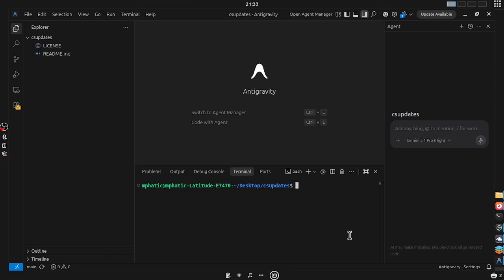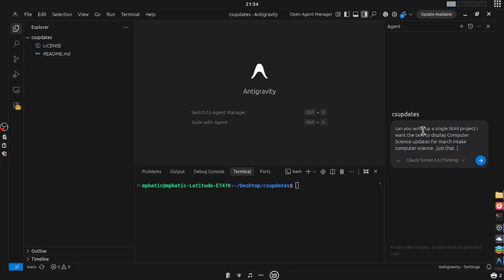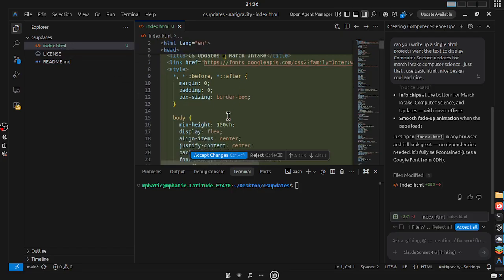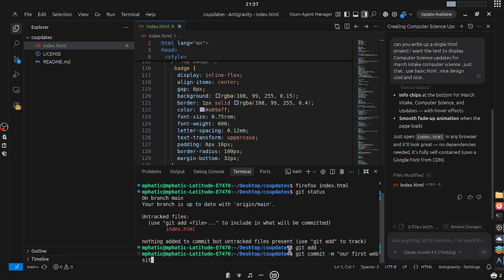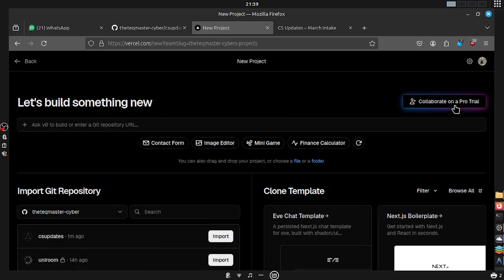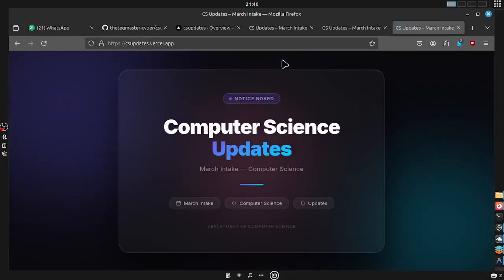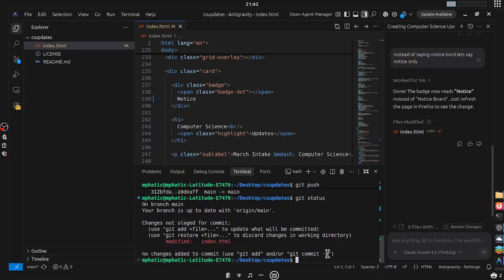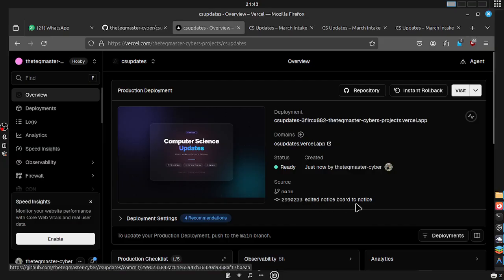how to make a website part3 idevmight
how to make a website using coding agents and hosting on vercel